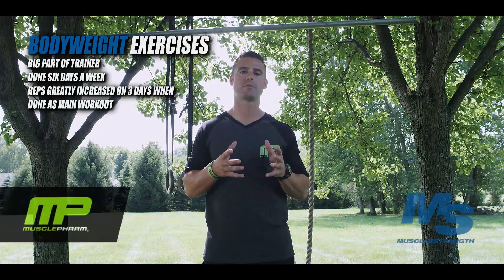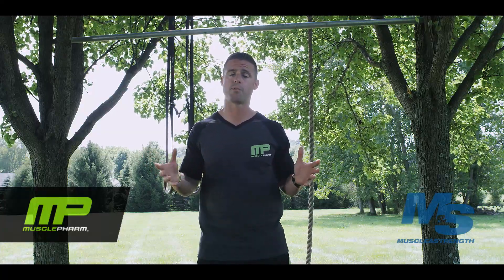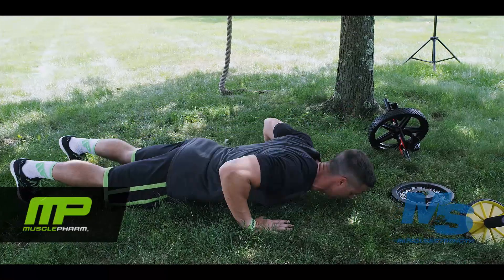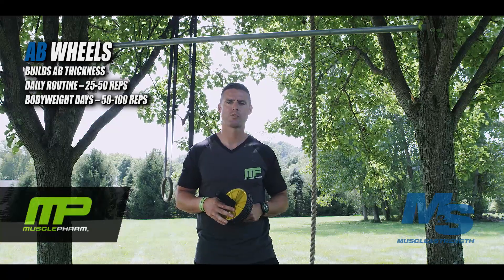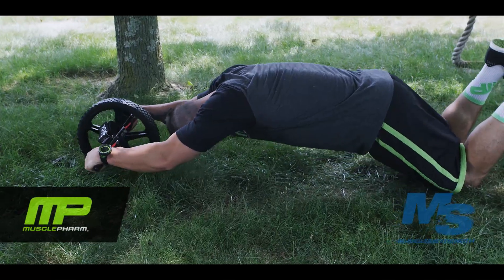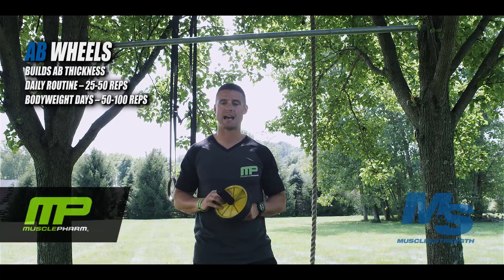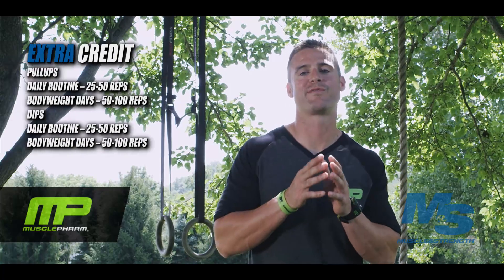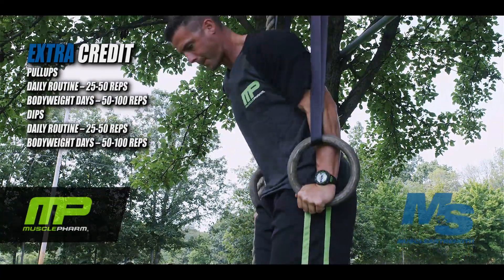Mix of Methods Workout - Day 4 Daily Body Weight Training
In this exclusive series from MusclePharm and Muscle & Strength, Cory Gregory presents a complete 8 week Mix of Methods Workout Trainer. Build muscle, lose fat and add strength using this complete workout game plan.

We all know the age-old question: Is it possible to gain or maintain strength and muscle while losing body fat? After spending years in the trenches, and trying nearly everything under the sun, MusclePharm President Cory Gregory has the answers.